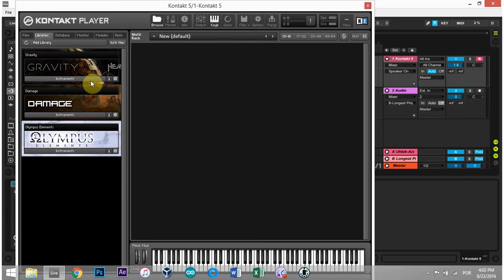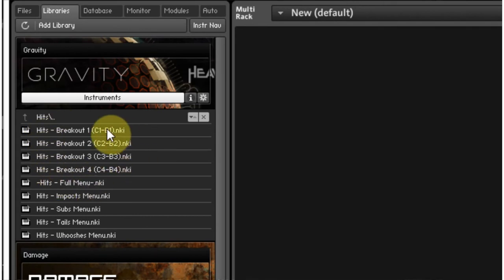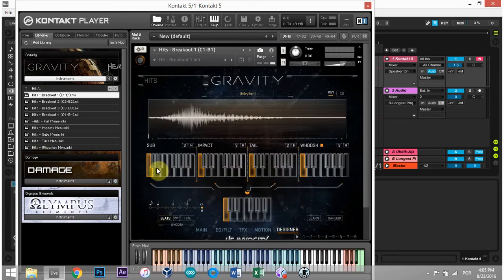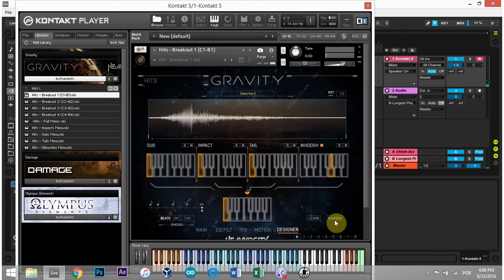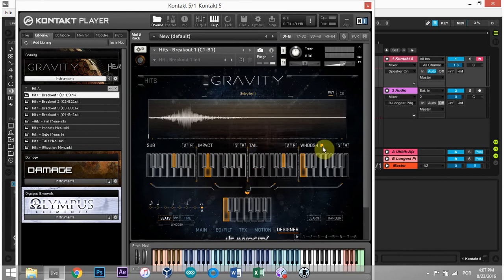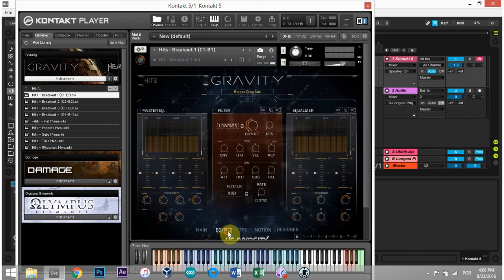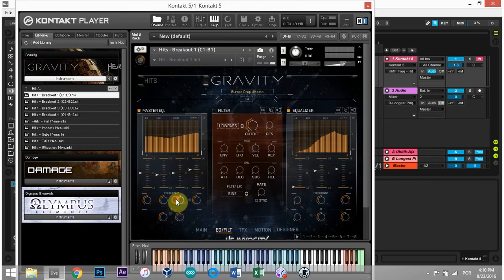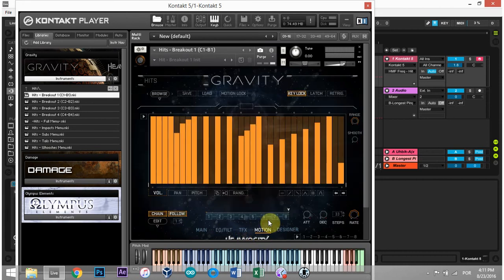Gravity Tutorial: 2 Tips & Tricks for the Hits Designer Module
In this video tutorial I share two quick tips for working with the Designer Module in Heavocity's Gravity Kontakt Instrument.

I highly suggest watching the video, but there is a full written tutorial below for those that prefer it.

The Written Tutorial

custom-cinematic-hits-kontakt-gravity
Hits Menu for Gravity by Heavyocity
If you missed my first tutorial on how to get multiple instrument outputs to multiple midi channels in one instance of the Kontakt Player check that out here.

After you have become accustomed to Gravity's HITS and all their bad-ass-ery you will probably want to start making your own customized explosions. The best way to do that is in the Designer Module. You can access it by loading on of the Breakout instruments.

The breakout instruments load with 12 keys dedicated to full on hits. A "full on" hit has four elements. A sub, an impact, a tail and a whoosh. The four elements each get their own set of 12 samples which you can then customize and match together in the Designer Module.

There are four different Breakout instruments, each with 12 unique sets of element.

Once you have loaded one of the Breakouts look to the bottom right of the instrument's display. Find and click the word Designer.

gravity-tutorial-heavyocity-designer-hits-sfx
Accessing the Designer Customization Module
Once inside you can use the keyboard layouts below the four elements to mix and match to create custom hits.

Tip for Working in the Designer

You can turn off the "whoosh" element while you build the actual body of the hit itself. This allows you to audition how the other three elements sound together without having to wait for the whoosh every time. It is essentially a bypass whoosh toggle.

You can do this by simply clicking the orange box next to the whoosh element's title and keyboard layout.

You could, of course, just solo and/or mute each or all of the elements you want to as well. But, I find just quickly deactivating the whoosh element is quickest when I am in the zone.

gravity-tutorial-bypass-whoosh-element
Bypass the Whoosh Element - Gravity Breakout Designer
Tip for EQ / Levels

Once you have the general idea of your hit ready it is time to get into the other modules to further craft your sound. There are quite a few ways to accomplish this. In this tip we are going to look at the master EQ and the individual filters.

First, click on the EQ/Filter tab at the bottom of the instrument. From there you will see te Master EQ, the Filter, and the Equalizer. You can activate any of them by the perforated boxes next to their titles.

The master EQ is applied to everything as a whole.

The Filter and the Equalizer are applied to whichever key has been selected. You can make a selection by pressing a key or by using the key selector above the filter. Each key, therefore, has its own EQ an Filter. This really opens up the door for even more control.

gravity-tutorial-master-eq-filter-equalizers
EQ / Filter Module - Master EQ, Filter, Equalizers
The Rest is Coming Soon

Those are the two tips I have for using the Hit Breakouts. However, I plan to cover each of the other options too. If you have any specific questions or comments don't be afraid to drop me a line on facebook, twitter or the good old email.